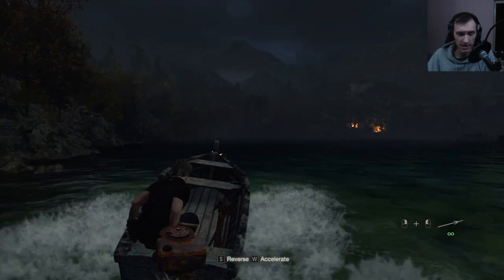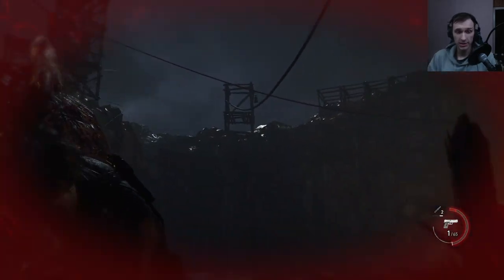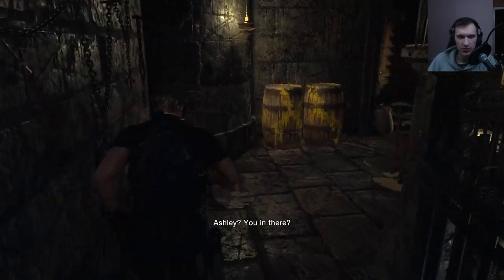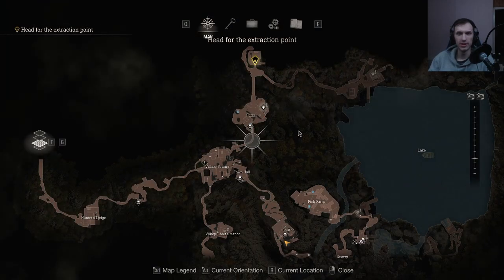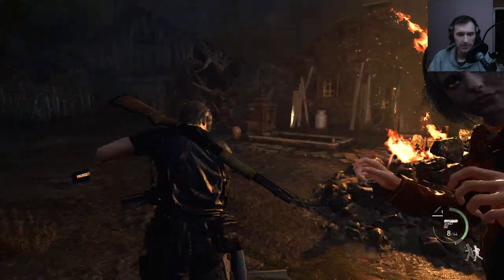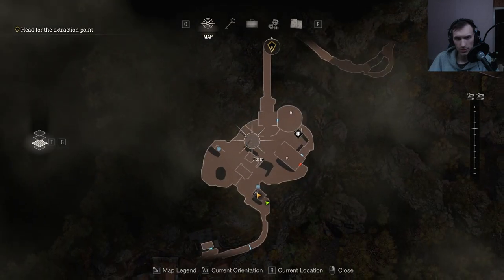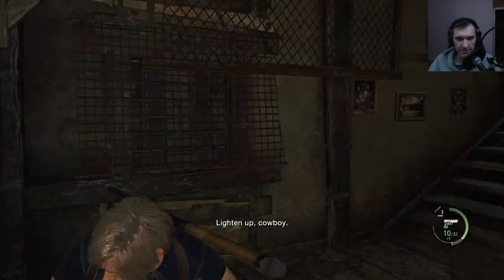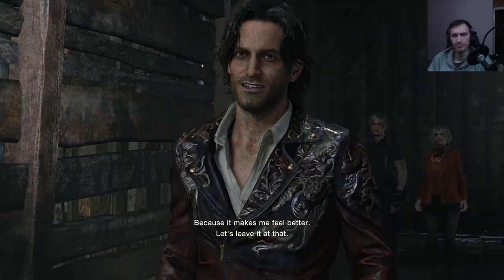BIG UGLY MAN | Resident Evil 4 Remake | Let's Play | Part 4